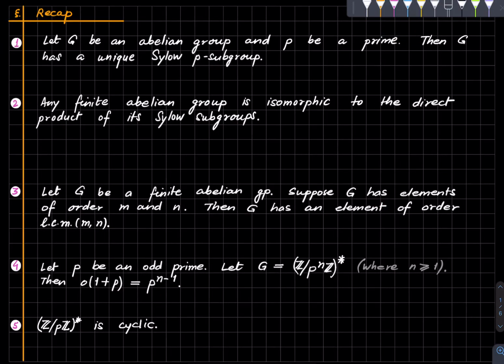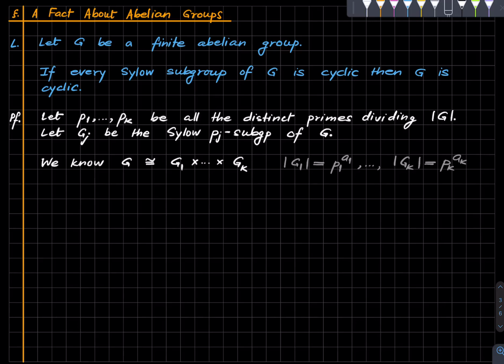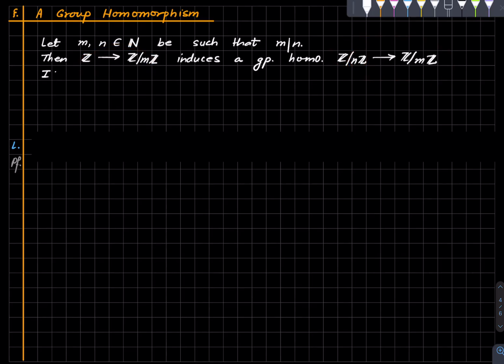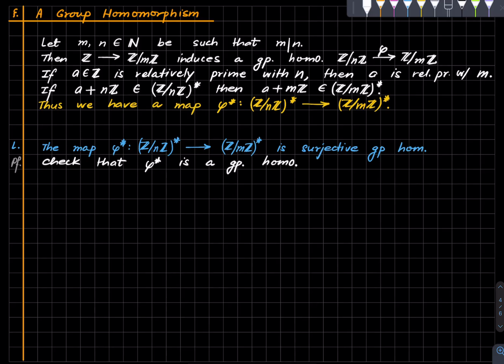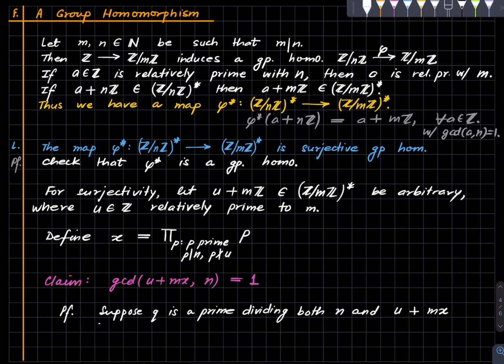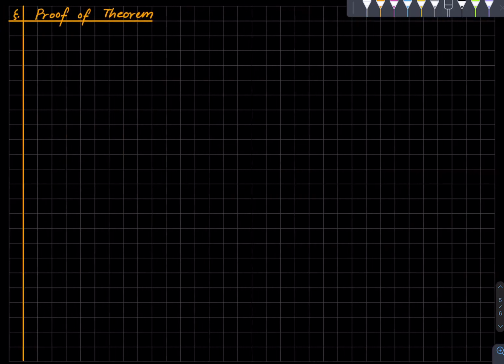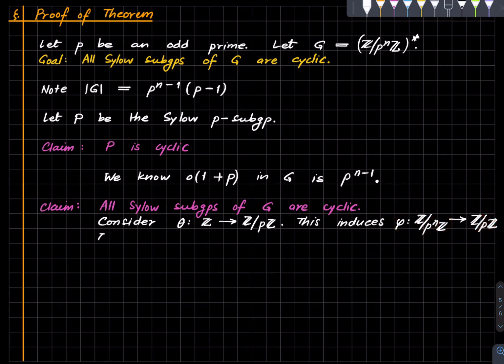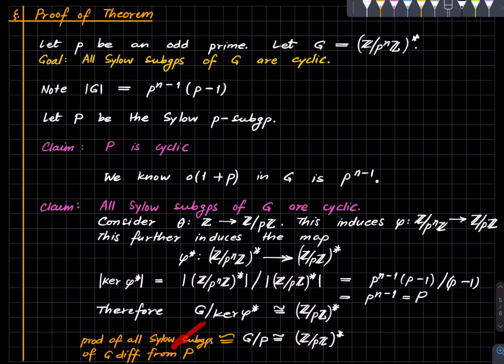[Deprecated] Group Theory Lecture 8.6 Gauss's Theorem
We prove a theorem due to Gauss which says that the group of units of Z/p^nZ is a cyclic group whenever p is an odd prime.

00:00 Recap
01:28 Problem
01:59 A Fact About Abelian Groups
05:27 An Interesting Group Homomorphism
16:40 Proof of Gauss's Theorem

Namrata Khetan
Hersh